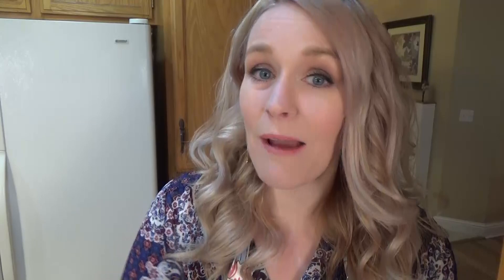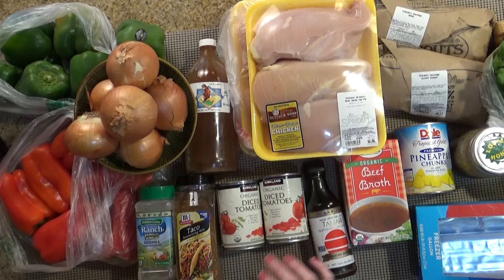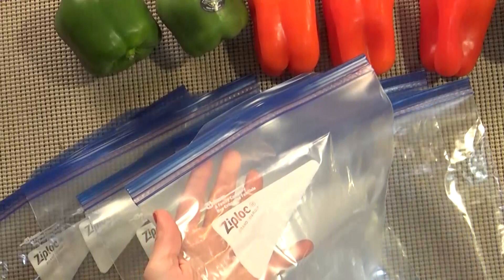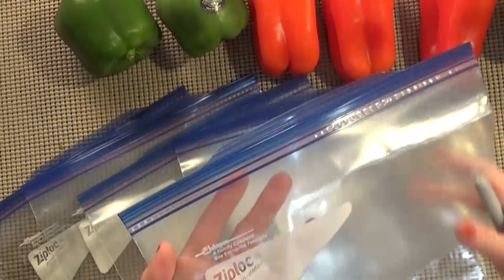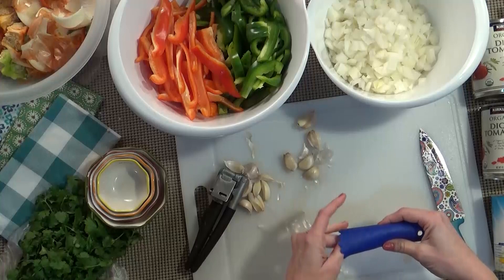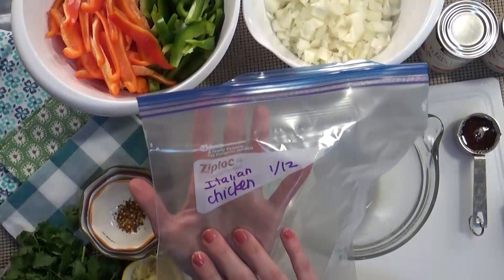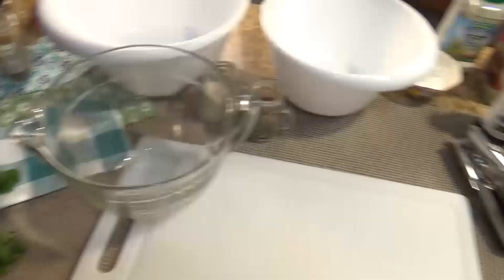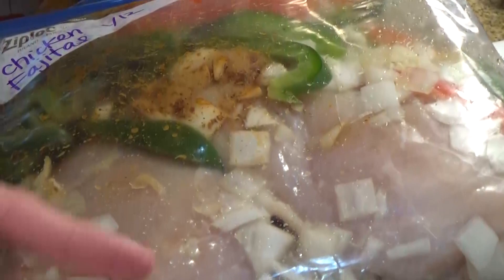6 CHICKEN Crock Pot Freezer Meals || Under $60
I'll show you how to make 6 chicken freezer meals that can all be cooked in the slow cooker. They are all healthy and budget friendly. Each meal is under $10!

6 CHICKEN Slow Cooker Freezer Meals for under $60